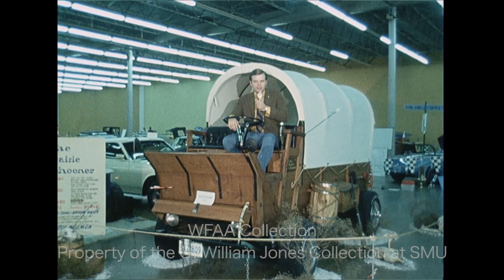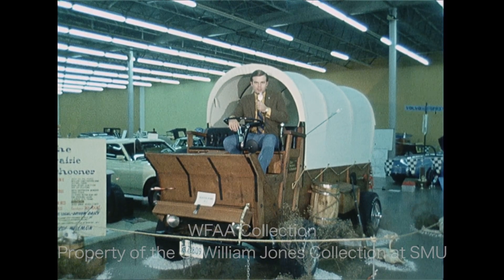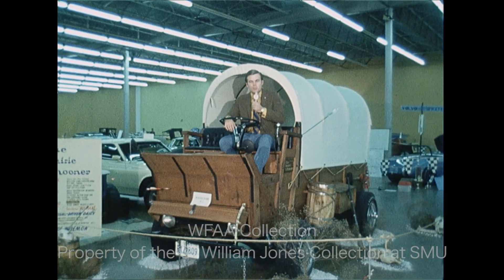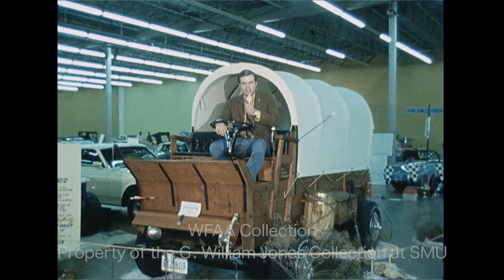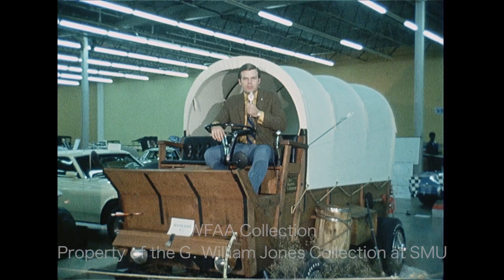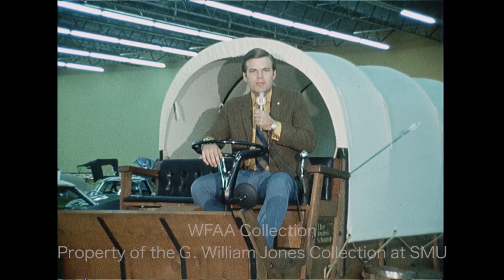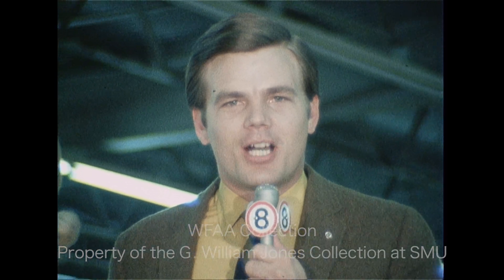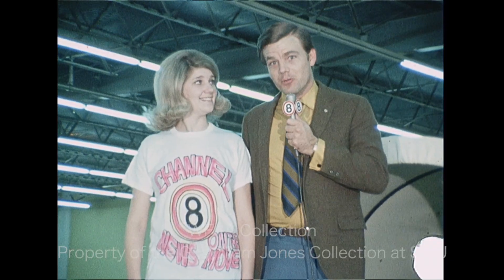Texas Autorama - January 1971